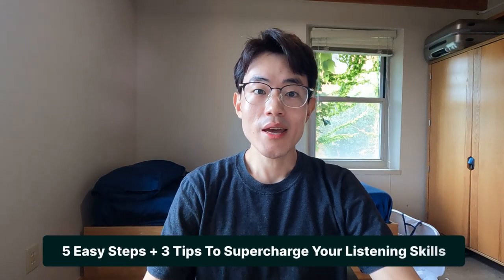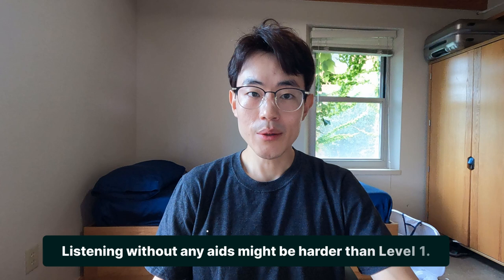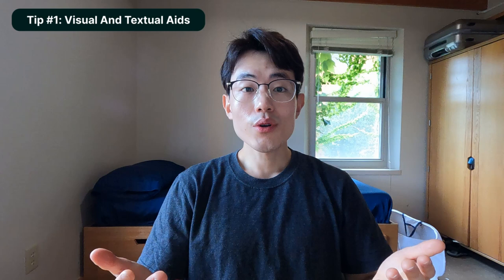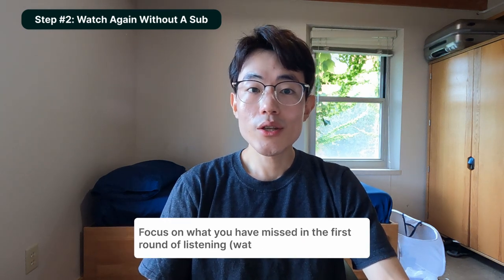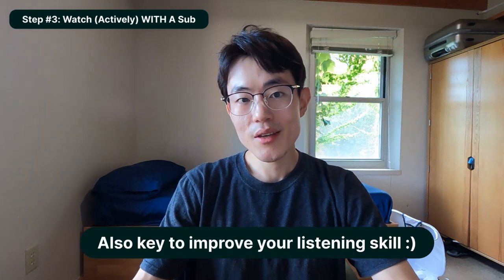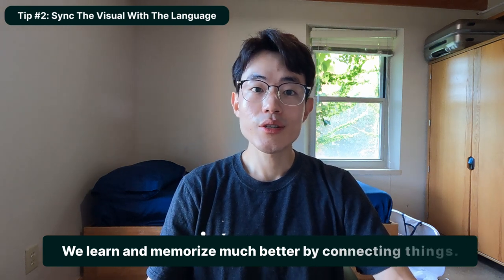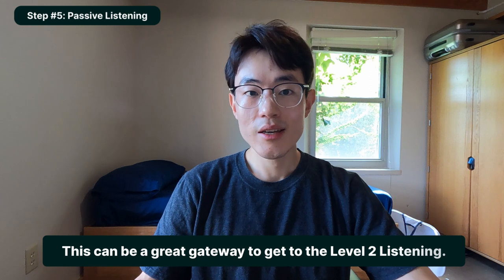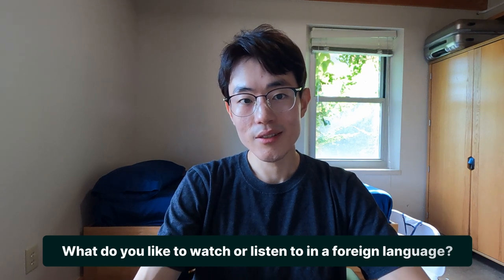How To Improve Listening Comprehension In A Foreign Language (These Supercharged My Listening Skill)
Listening comprehension is one of the challenging skill to develop, especially in the beginning of the language learning journey. The speakers might speak super fast or you might not know as many vocabs and phrases.

In this video, I share 5 easy steps and 3 tips to help you improve listening skill in a foreign language. By listening to something, I broadly mean two levels:
1. Listening with a visual and textual aid (TV series, movies, news with subtitle and transcript)
2. Listening without the visual and textual aid (Podcasts, audiobooks, and actual conversation with people)

I spend the vast majority of time talking about Level 1 because this is more suitable for the beginners and intermediates. In other words, it's much harder to understand a medium with just auditory experience that is podcasts and audiobooks. So I thought it would be better to drill the level 1 before jumping into level 2. But at step 5, we are discussing passive listening, which is basically the level 2 listening.

🃏DuoCards Affiliate Link: If you are looking for apps for language learning, check out a flashcard app for language learning using this I use this to learn Italian and German these days.

⏲Timestamps
00:00 - Intro
01:39 - Tip #1 - Take Advantage Of Visual And Textual Aids For Listening
03:03 - Step #1 - Try Watching It Without A Subtitle
03:50 - Step #2 - Repeat Step #1 And Focus On What You Have Missed
04:24 - Step #3 - Watch It Again WITH A Subtitle
05:25 - Tip #2 - Synchronize The Visual With The Language In Your Brain
06:36 - Step #4 - Turn Off The Subtitle And Watch It Again
07:18 - Step #5 - Listen To It Passively (Background Audio)
08:04 - Tip #3 -  Contents For Non-Native Speakers
08:47 - Wrapping Up - Question Of The Day

💁‍♂️Who am I:
My name is Jun and I have been studying abroad here and there for a while. I am from South Korea. Mainly, I went to Japan, the USA, and Germany for high school, college, and graduate school. I studied biology. Currently, I am taking a break from biology to study liberal arts for another master's degree. Then I'll go back to biology as a PhD student. Great to meet you all!

I love to take notes on my ipad. That's why I love paperlike screen protector so much! This has been the only ipad screen protector that I have been using since I got an ipad. This means that I get a small kickback if you purchase their product using my link. Thanks a lot!

🤝Let’s connect!

🎥Camera and Mic: GoPro Hero 9 Black
💻Video Editing Software: DaVinchi Resolve 18

Icons used in this video: attribution

title="uk flag icons" Uk flag icons created by Hight Quality Icons - Flaticon
title="japanese icons" Japanese icons created by GeekClick - Flaticon
title="italy icons" Italy icons created by Roundicons - Flaticon
title="german icons" German icons created by GeekClick - Flaticon

B-rolls